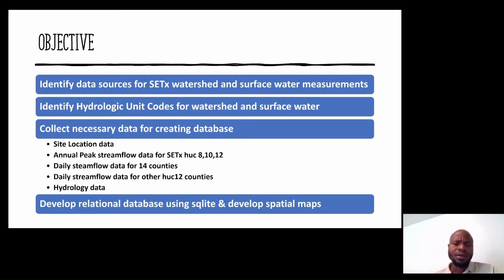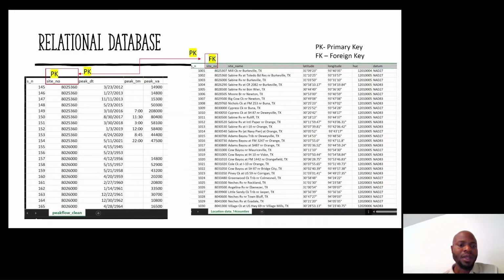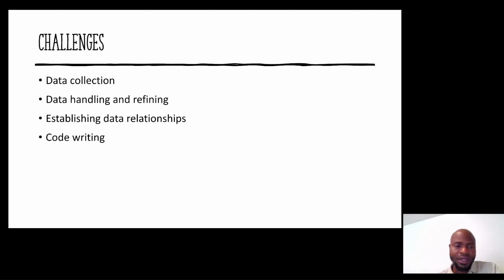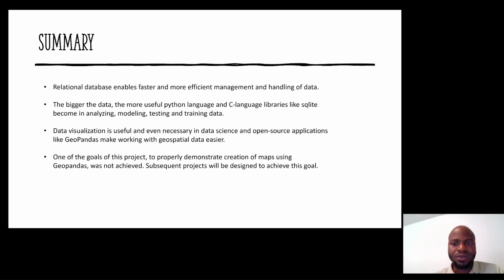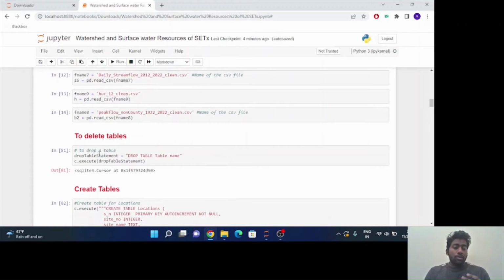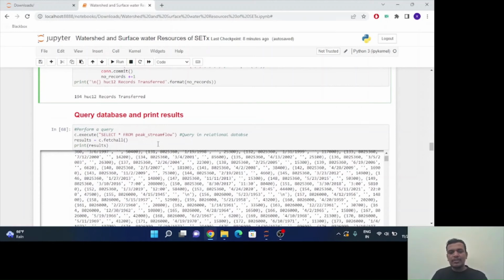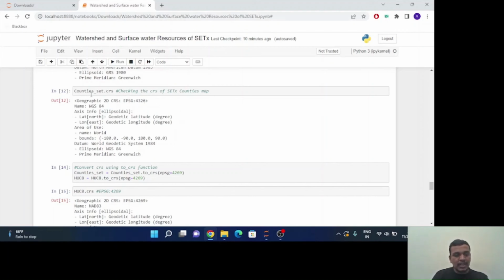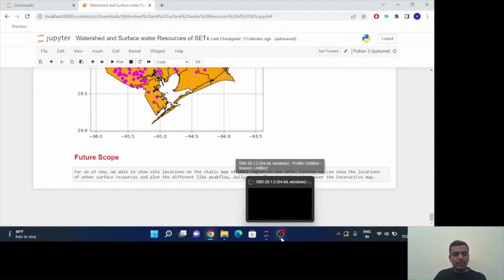Creating relational database using sqlite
Creating relational database and maps for SETx watershed & surface water